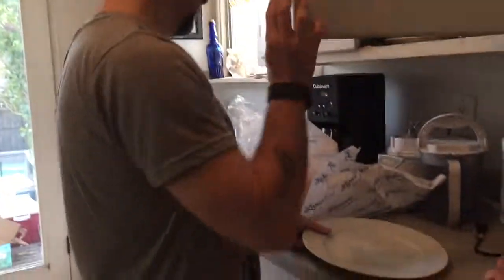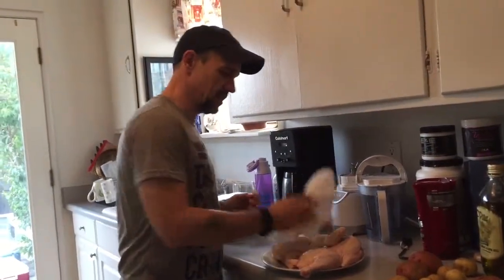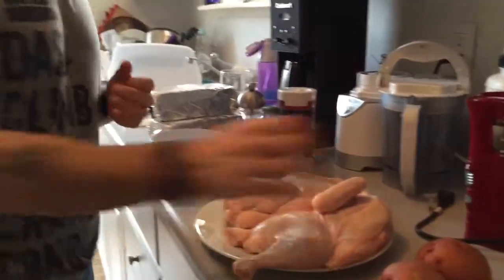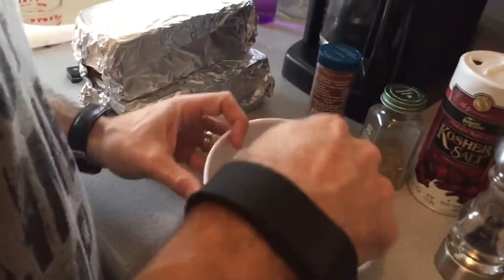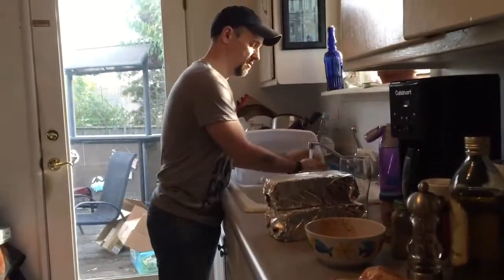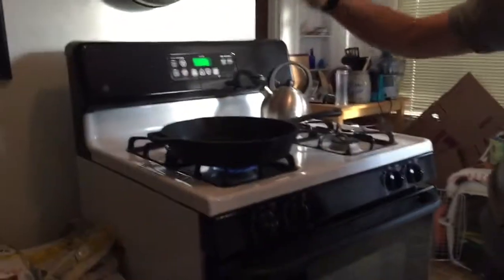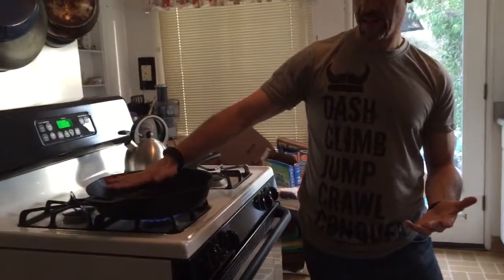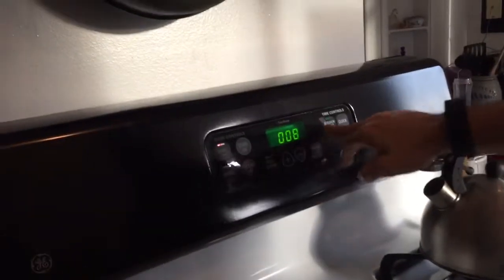Brick Chicken!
Brick Chicken. A simple, easy way to make roast chicken that takes less than half the time.

2 bricks wrapped in aluminum foil
1 whole fryer, cut in half
1/2 cup olive oil
2 tbsp kosher salt
1 tbsp cracked black pepper
1 tsp italian spices
1 tsp paprika

mix oil, salt and seasonings in a bowl and coat your chicken halves with it.

Heat a cast iron skillet on the stove on high heat
When it gets hot, put the chicken in it skin side down and place one brick on each chicken half
Cook for 6 to 8 minutes until skin is golden and crispy
Remove bricks (watch your hands) and turn the chicken halves over, replace the bricks and put the pan, chicken and bricks in the oven for 45 minutes or until the chicken's juices run clear

Plate and serve